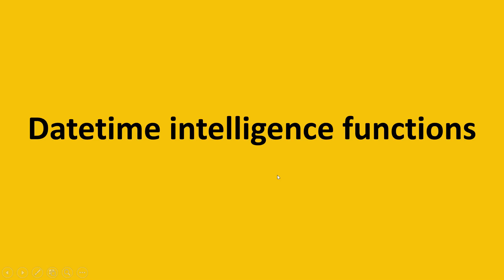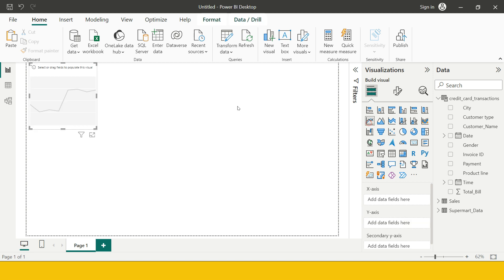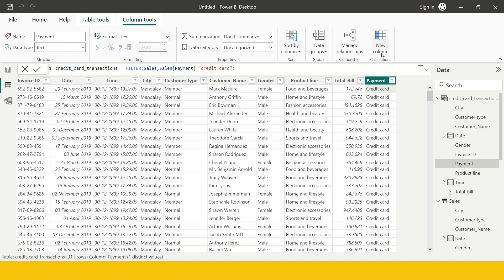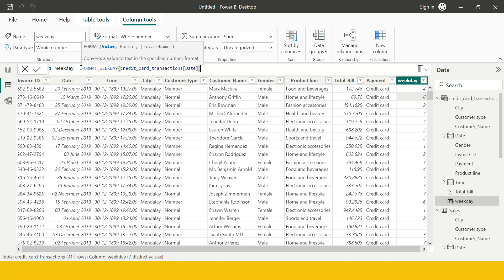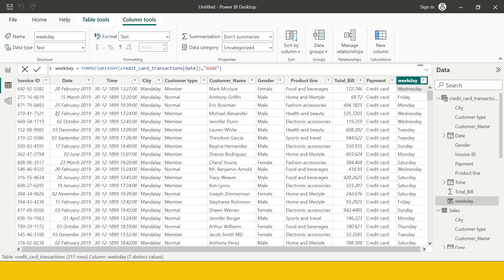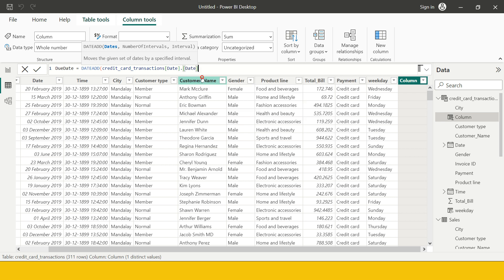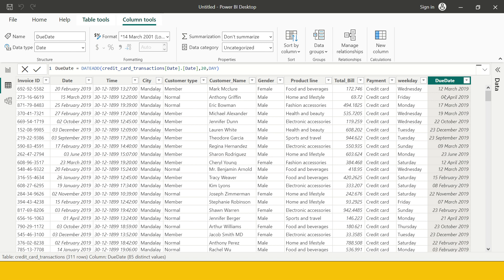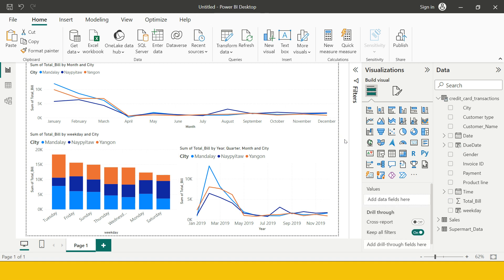Mastering DateTime in Power BI: DATEADD & WEEKDAY Functions Explained! | #25.19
"How to find a date after a number of days in Power BI", "How to find the performance by Weekdays in Power BI", "What are the Weekday & DateAdd functions in Power BI", "Use case of Calculated Columns in Power BI using DAX functions"... all of these questions have been answered in this video...